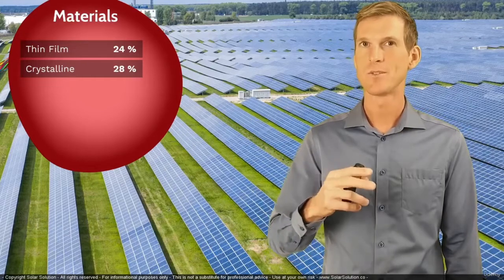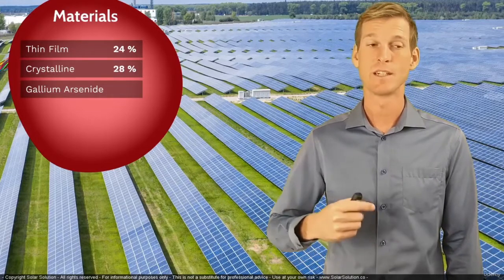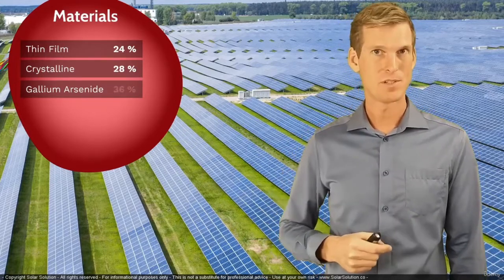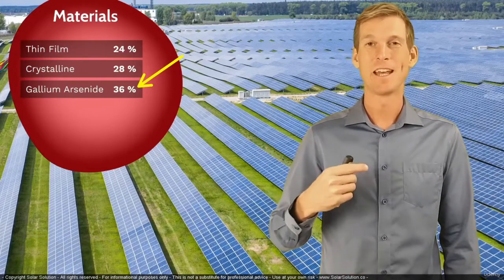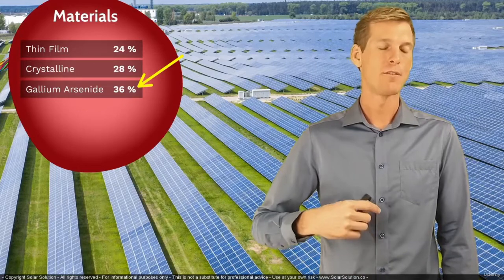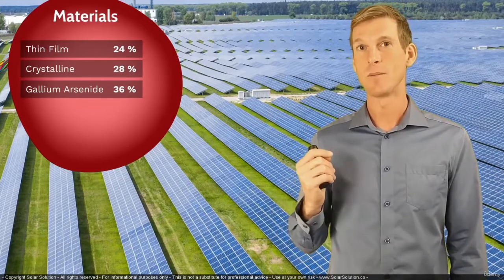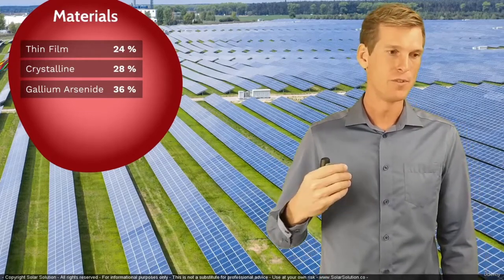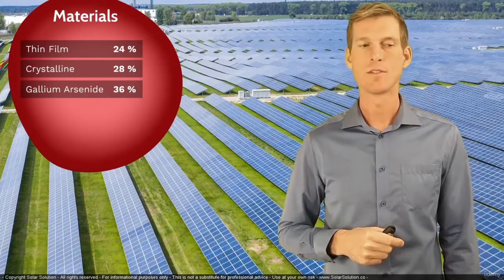The Photo Voltaic Materials - Part 3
Organic solar cells have become a hot topic in industrial research as solution-processable conjugated organic materials have the potential to enable simple fabrication of low-cost, mechanically flexible, and large area photovoltaic devices that allow relevant access to the sun’s sustainable and clean energy. Significant effort has been devoted toward increasing the power conversion efficiency of such solar cells. A major breakthrough was achieved by using bulk hetero-junction structures, wherein the active layer is spin-coated from a mixed solution of donor and acceptor materials. The resulting partially demixed blend structure allows for efficient exciton ionization at the large interfacial area, while also maintaining adequate charge transport and extraction through bi-continuous donor and acceptor phases.

The organic solar cells are the only photovoltaic device that uses molecules to absorb photons and convert them to electric charges without the need of intermolecular transport or electronic excitation. It is also the only such solar cells that separate the two functions of light harvesting and charge-carrier transport, whereas conventional photovoltaic devices perform both operations simultaneously. This imposes stringent demands upon the optical and electronic properties of the semiconductor, i.e., its bandgap and band position, as well as charge-carrier mobility and the recombination time of photogenerated charges, restricting greatly the choice of suitable materials that can act as efficient photovoltaic converters.